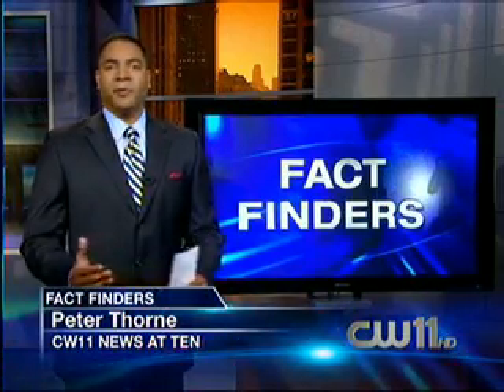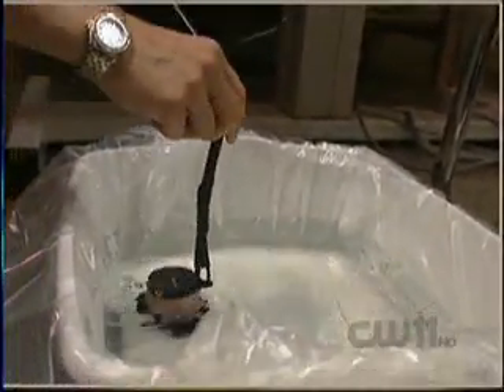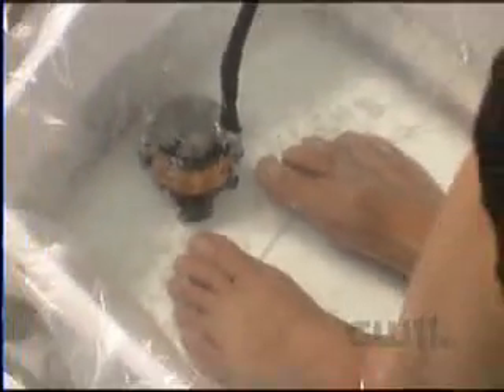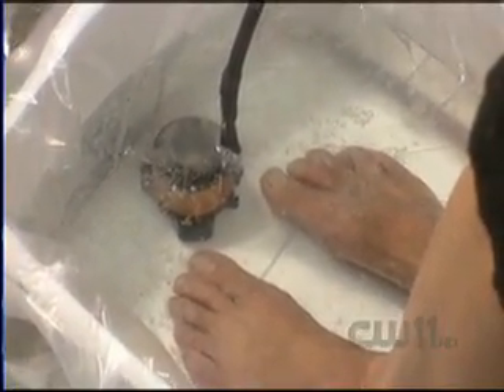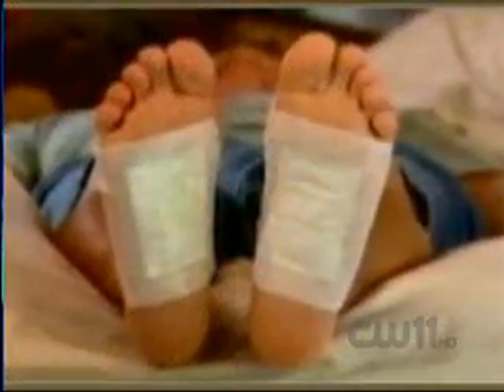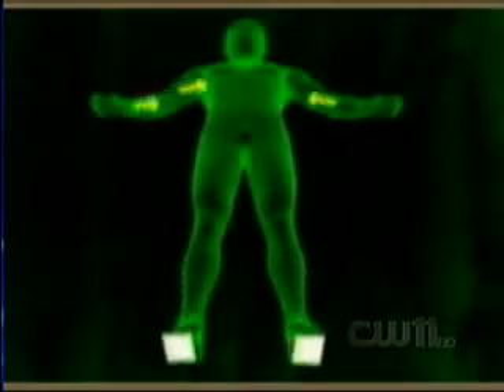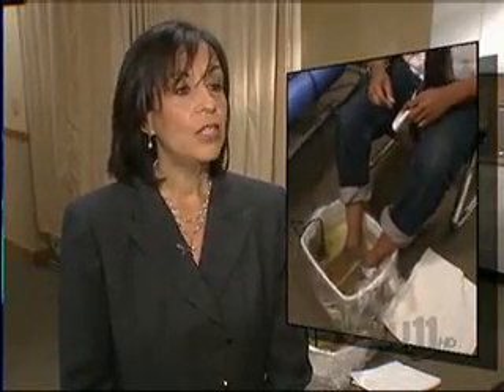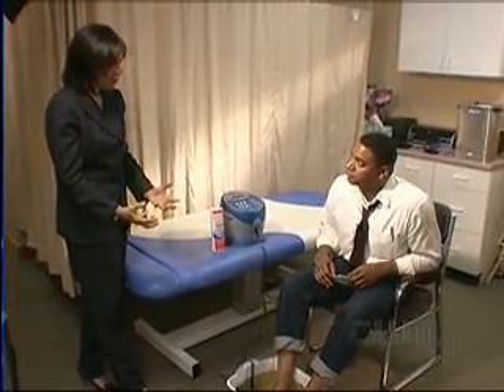[VIDEO] INVESTIGATION: Aqua Detox - PETER THORNE REPORTS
If there's a way to get rid of Toxins through your feet would you try it?
Some people call it a miracle cure for all sorts of ailments, and you can find some of the ingredients right in your kitchen.
It's a medical device that runs on salt and water.
Some folks believe it can help people with everything from autism to acne, yeast infections, Parkinson's disease, even lessen the effects of chemotherapy.
But skeptics ask is this a 'miracle cure' or a money waster?